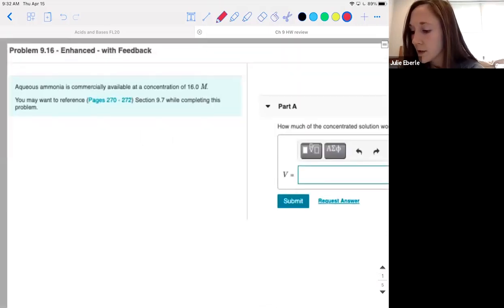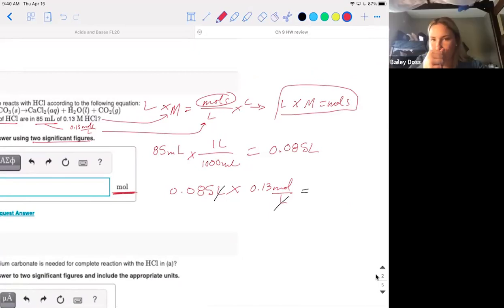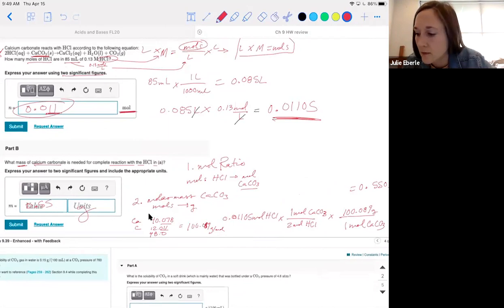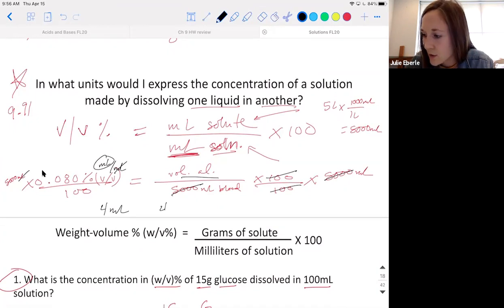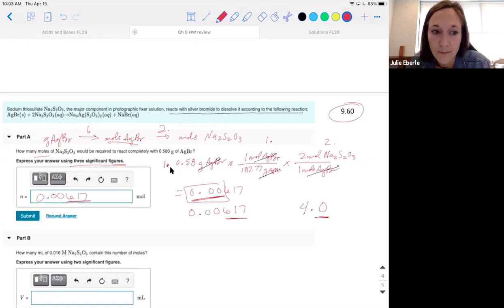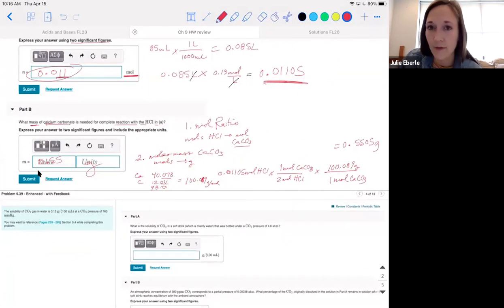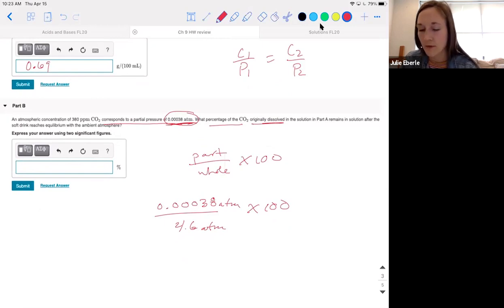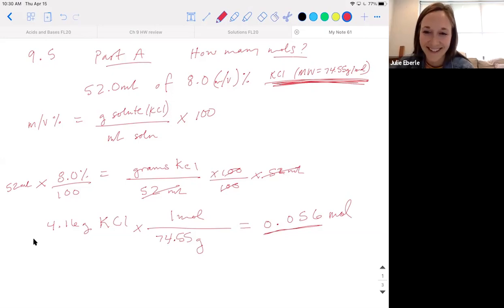CH 9 HW Problems